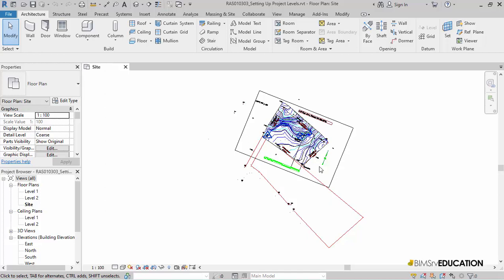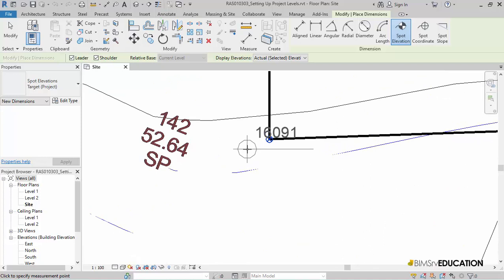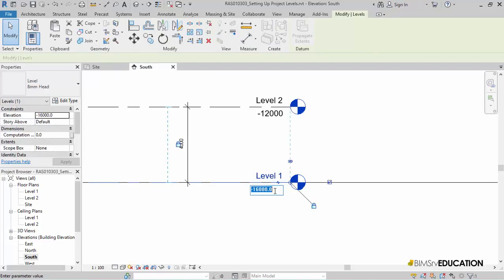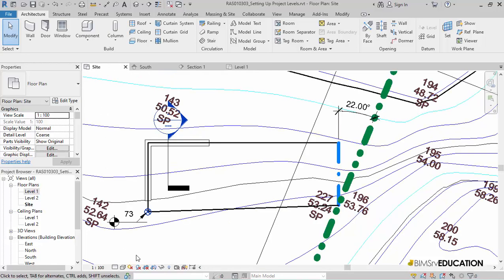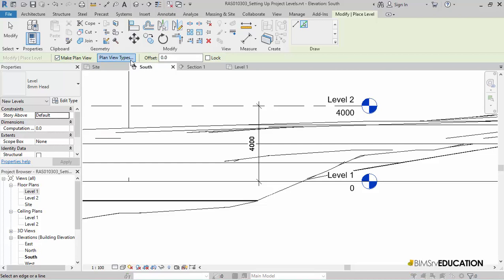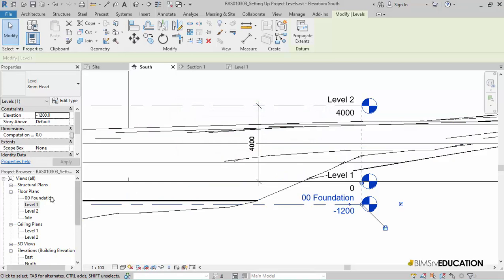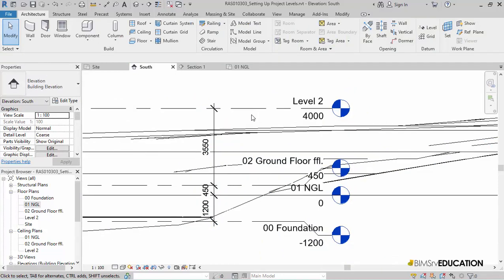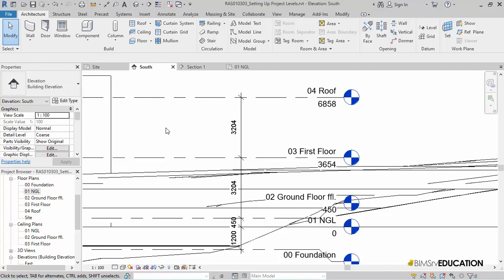Setting Up Project Levels in Revit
In this video lesson, we'll learn how to set up your Project Levels in Revit.
This lesson is a part of Revit Architecture courses available